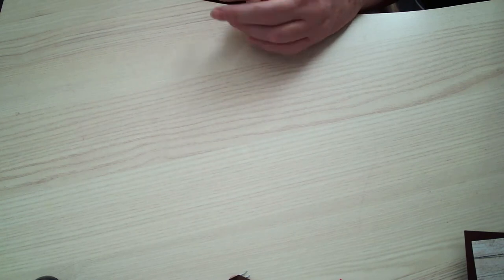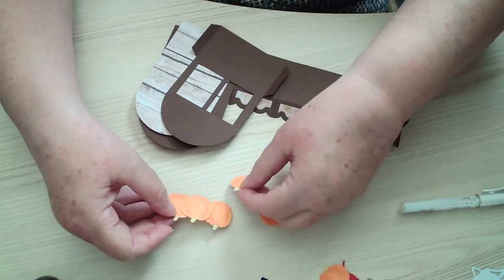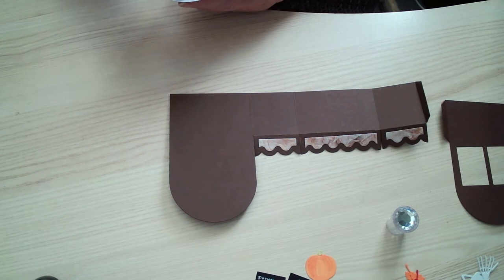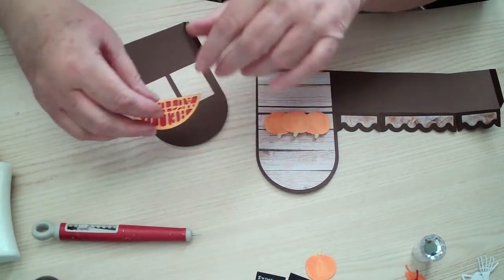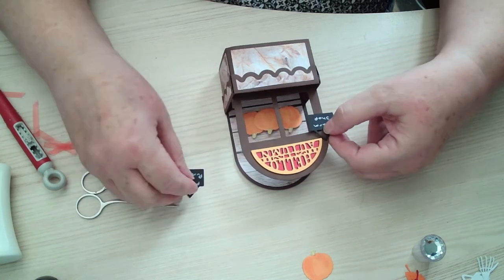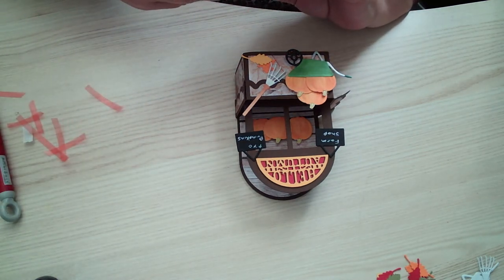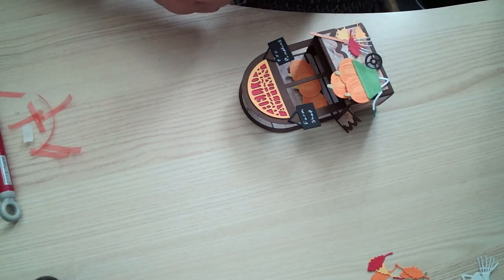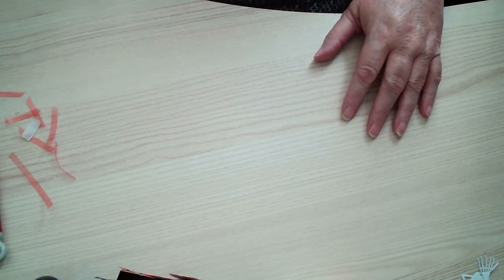Seasonal Shop Window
Tutorial for seasonal shop window die set